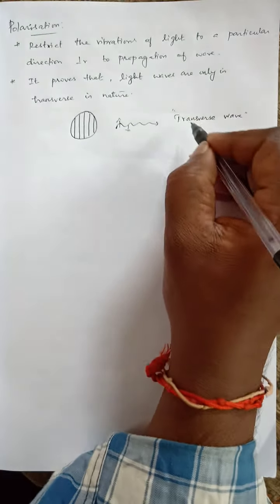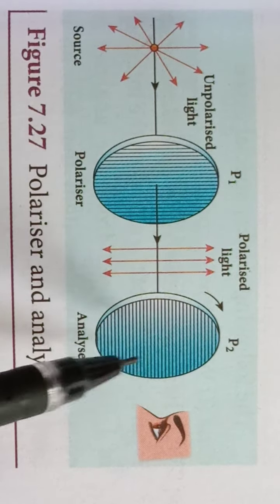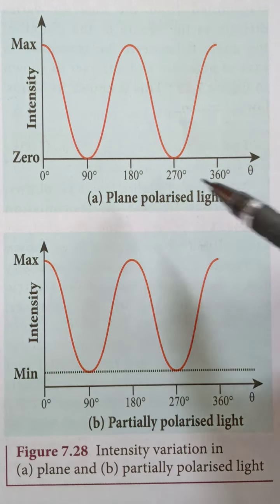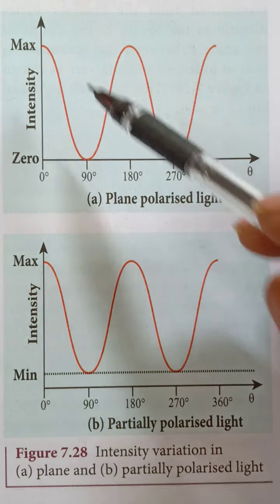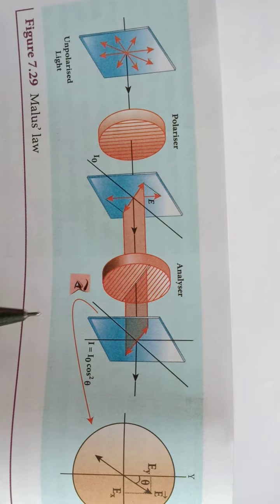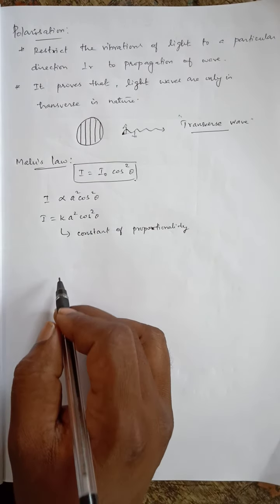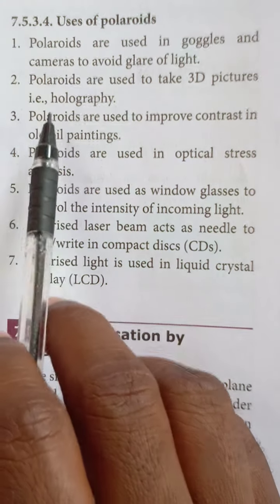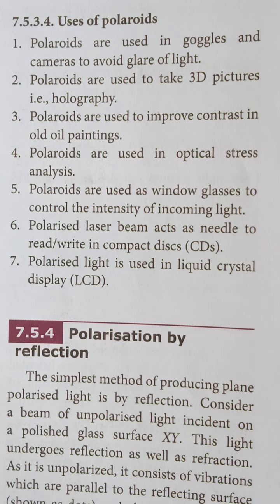XII - Wave optics - Polarisation and it's Applications